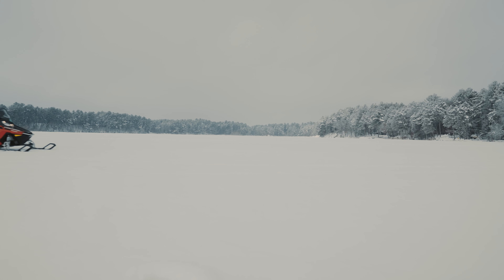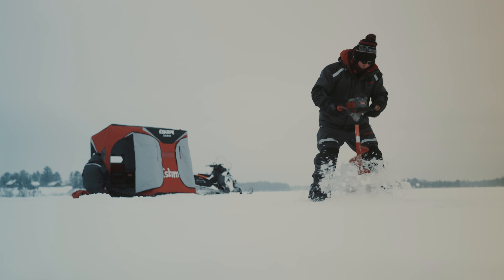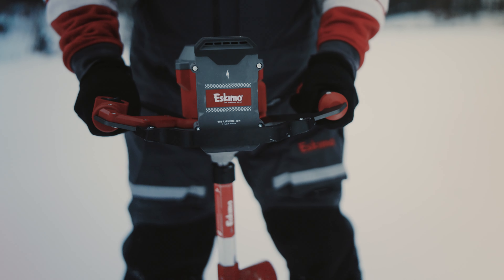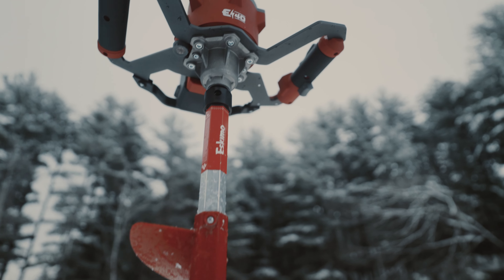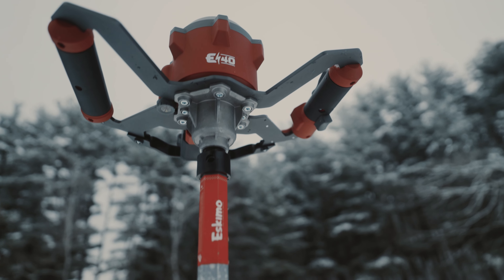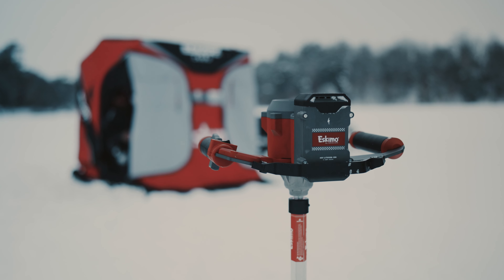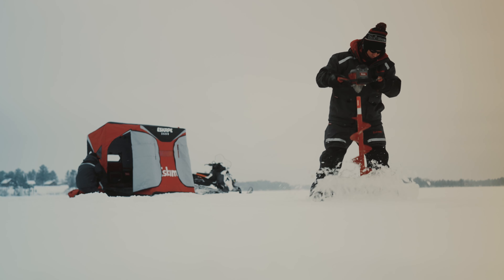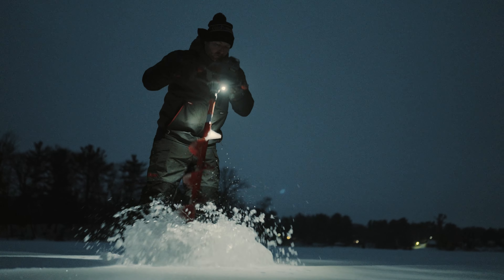Eskimo E40: Back to Our Roots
Back in 1960, Eskimo was founded with the first ever electric power ice auger. Over 60 years later, we're going back to our roots with the E40. A full power 40V lithium-ion ice cutting machine, starting under 14 pounds.